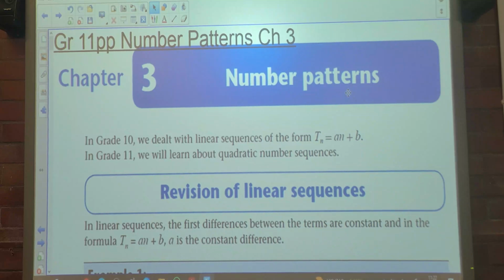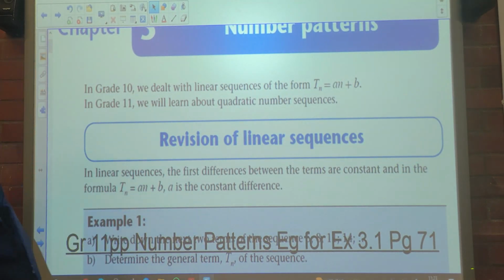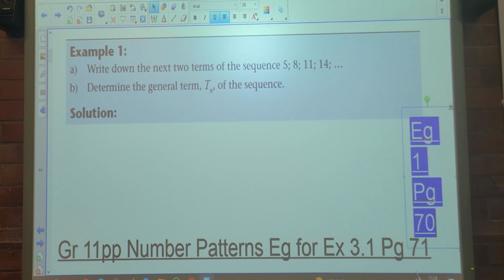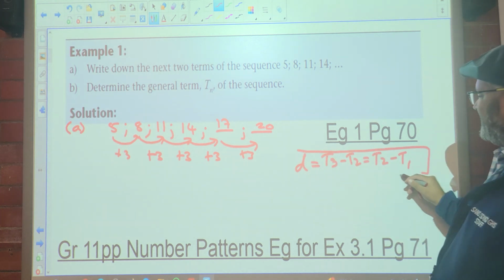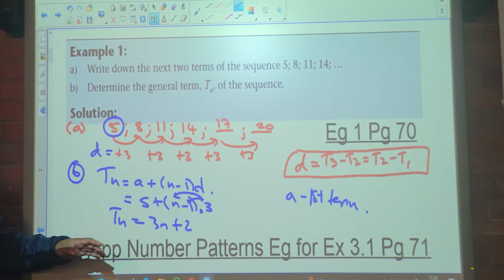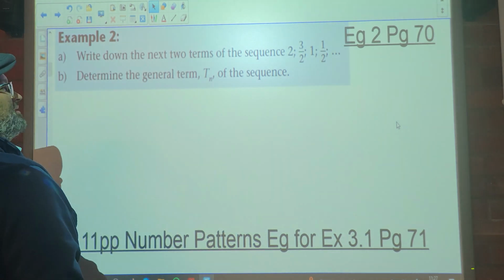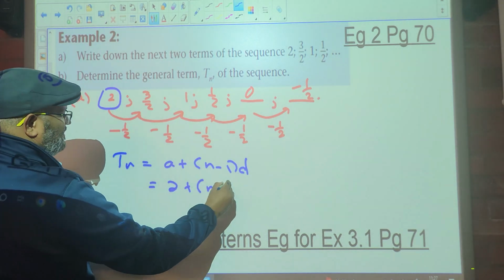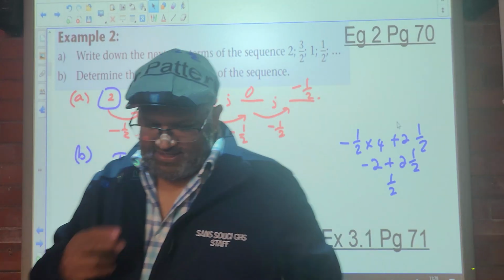Gr 11pp Number Patters L1 Ex 3.1 Revision of linear sequences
Grade 11pp Number Patters Lesson 1

Ex 3.1 Revision of linear sequences

Full Lessons
Gr 11 Number Patterns (Clever KEEPING MATHS SIMPLE)
Lesson 1